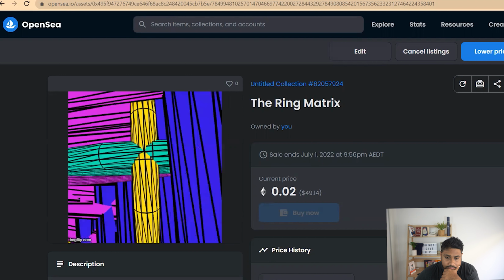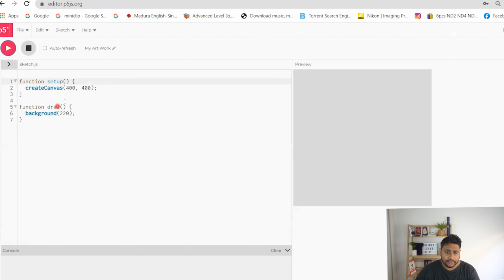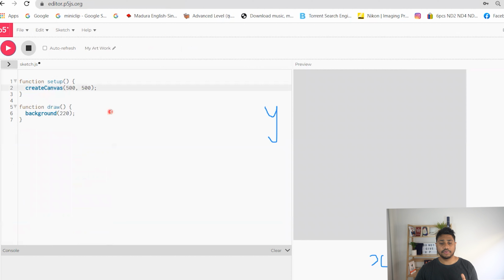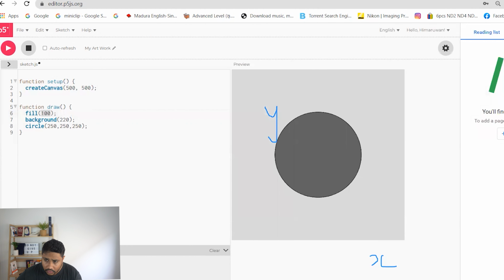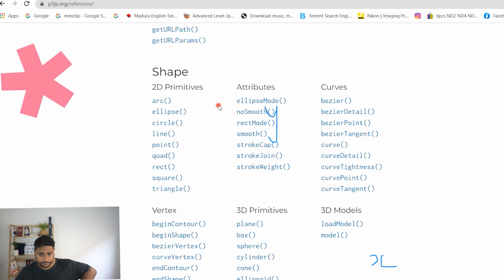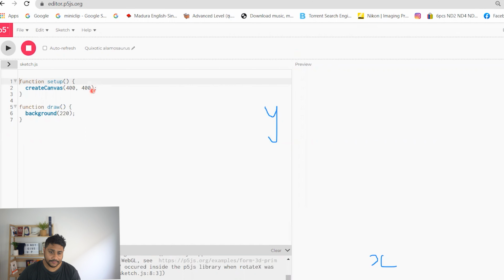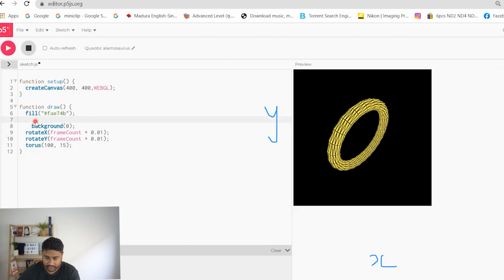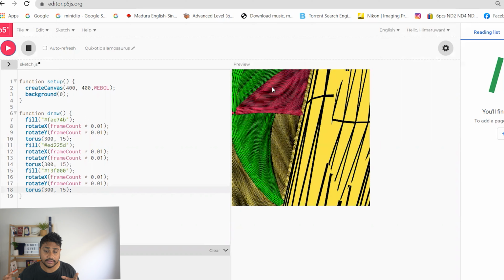HOW I CREATED MY FIRST NFT using P5.JS(Java) Web Editor - Step by Step Guide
How to Create NFT using P5Js ? In this video Im talking about how I created my first code generated NFT using the famous p5js web editor . First Im going to show you the NFT I created ,and then we are going to make a similar one step by step

0:00 Intro
0:17 What is P5js?
1:01 My NFT - The Ring Matrix
1:32 Intro to P5js user interface
5:21 How to increase the Canvas Size
6:21 Before you start
7:11 How to Draw a Circle
9:00 How to Paint an object
10:47 How to change the background color
11:37 How to draw a Rectangle
13:05 How to draw 2D objects
13:55 Lets Create your first NFT
21:48 Outro

Udemy Courses that I used to learn how to code

The information provided in this video is general in nature only and does not constitute personal financial advice. You should also consider seeking the advice of an investment advisor who holds an Australian financial services (AFS) licence or is a representative of an AFS licensee. Be sure to work with someone who understands your investment objectives and tolerance for risk. Your investment advisor should understand these products, be able to explain whether or how they fit with your objectives, and be willing to monitor your investment alongside you.